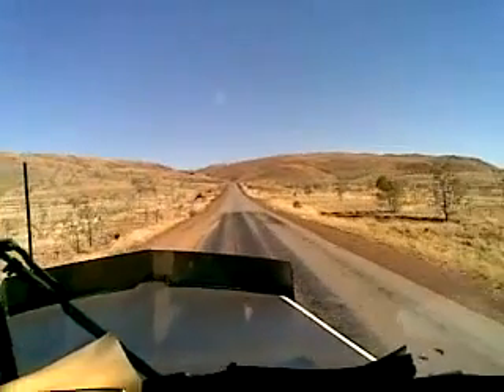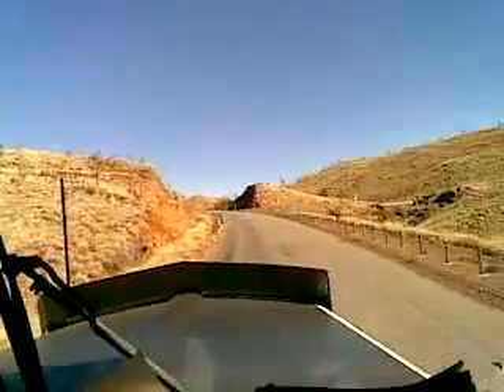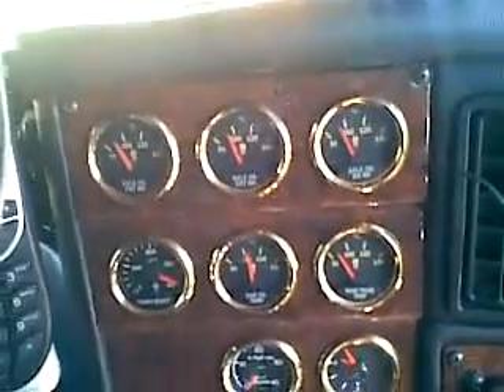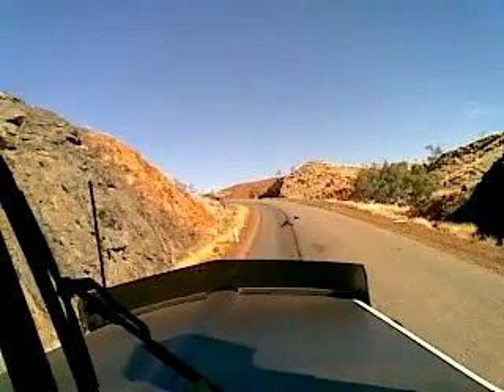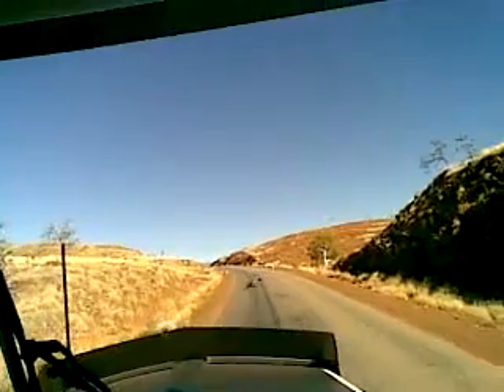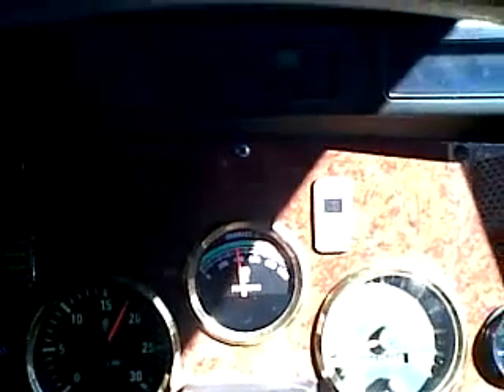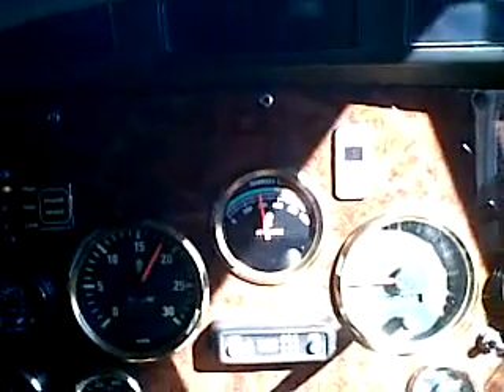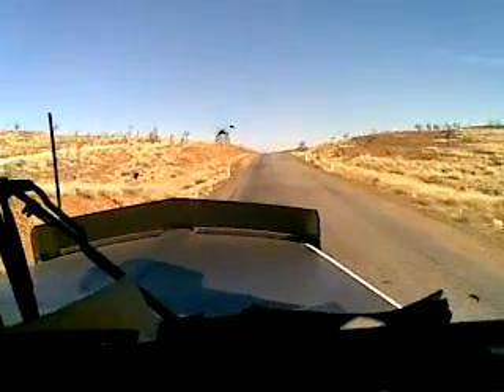170 Tonne Road Train Hill Climbing YouTube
Here's an old one from a few years ago I'm glad I saved